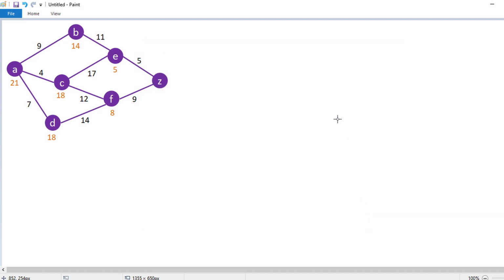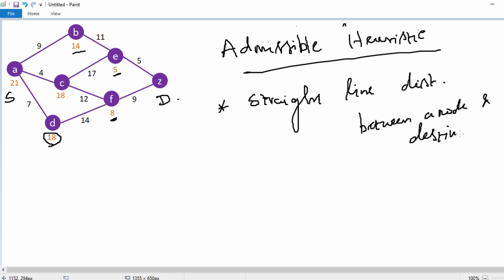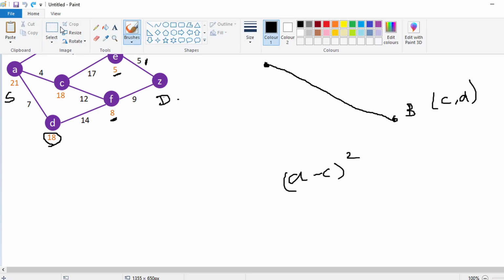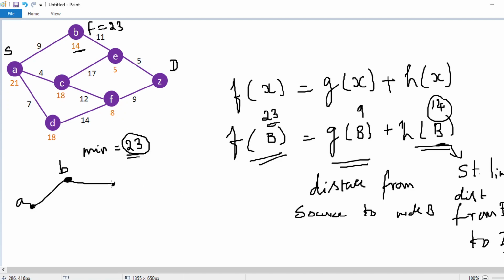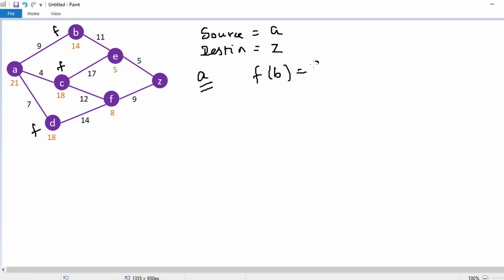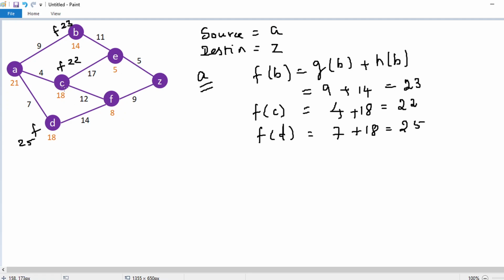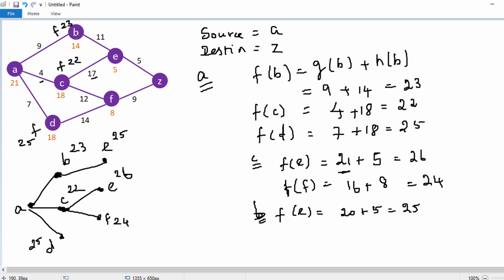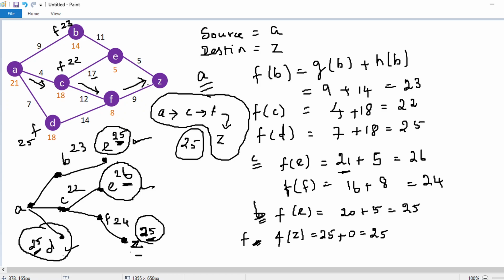Artificial Intelligence || A* Algorithm || Informed Search || Problem Solving # 1